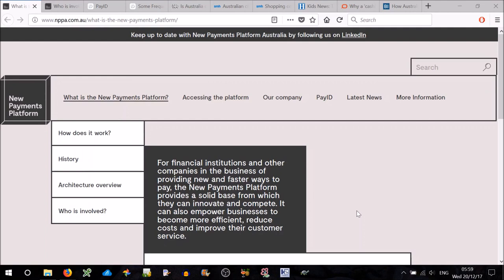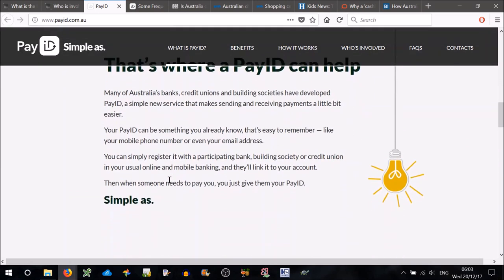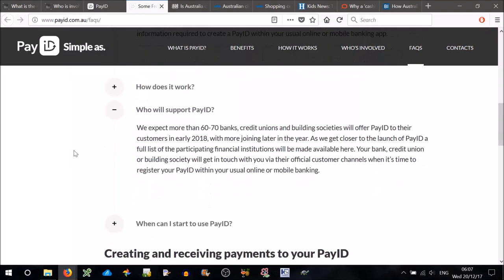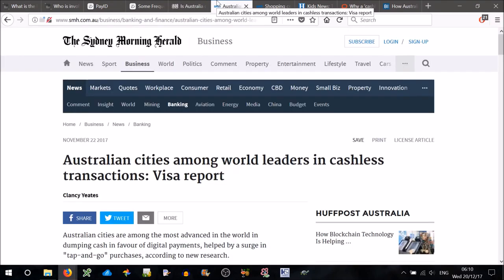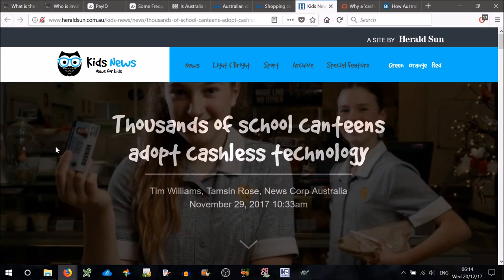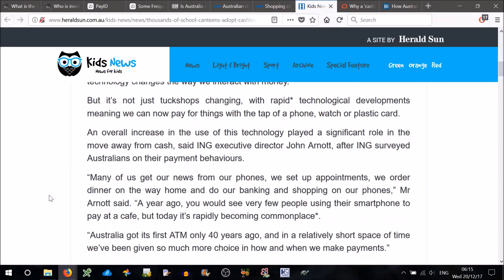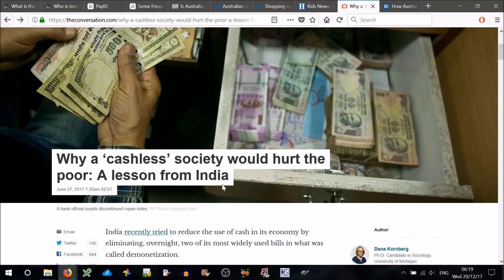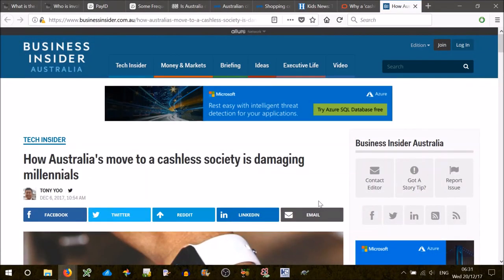Cashless Society Australia – Is Cash Dying?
We take a look at some of the factors influencing Australia’s progression towards a cashless society. Within a month or two, there will be a New Payments Platform (NPP) that will launch in Australia making it possible to pay anyone almost instantaneously.

It will allow you to make a payment to anyone nearly instantaneously.

At first, only a few banks and institutions will be on board, but ultimately (probably by the end of 2018) all financial institutions will be using it. Gone will be the days where we have to give someone our BSB and Account Number – a very error prone process indeed.

Will this progression towards cashlessness hurt us? Or will it be a great benefit to the economy and society as a whole? Time will tell.

RELATED LINKS
What is the New Payments Platform?
Who is involved in the New Payments Platform?
Is Australia on the brink of becoming a completely cashless society?
Australian cities among world leaders in cashless transactions: Visa report
Shopping centres prepare to go cashless as ATMs disappear
Why a ‘cashless’ society would hurt the poor: A lesson from India
How Australia's move to a cashless society is damaging millennials